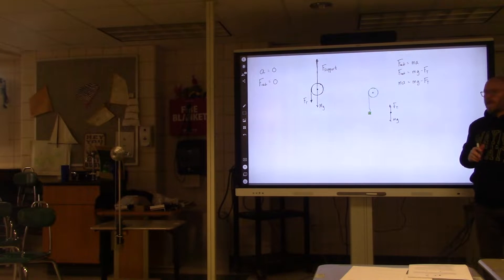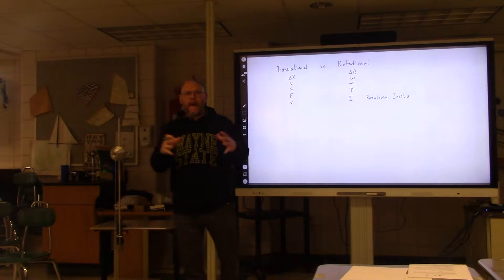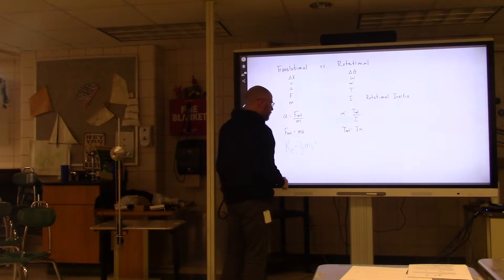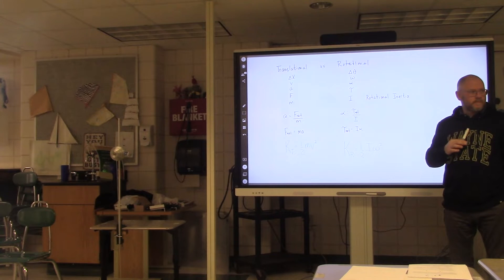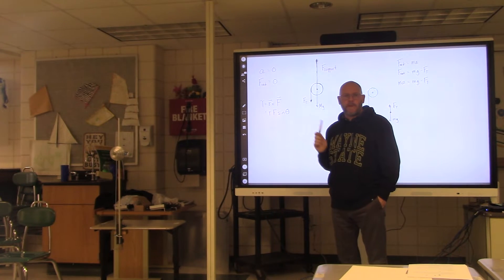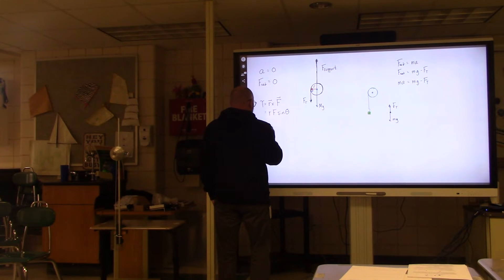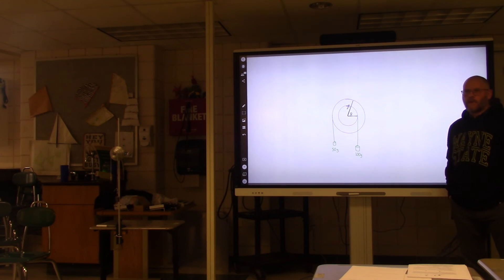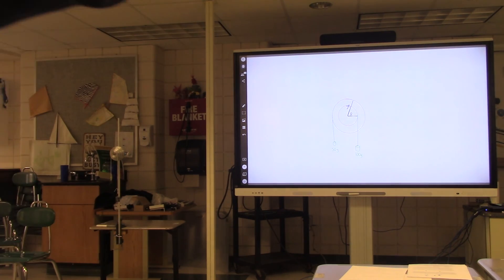AP Physics 4 5 Part 2